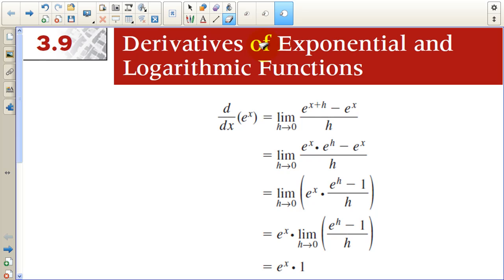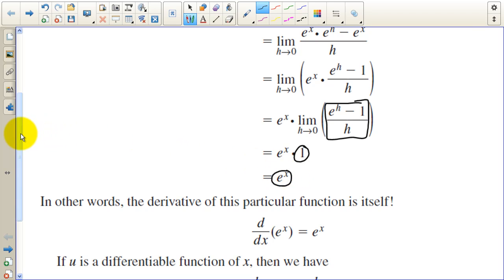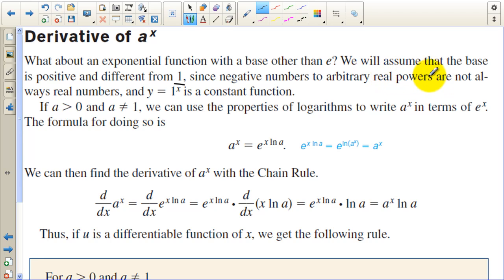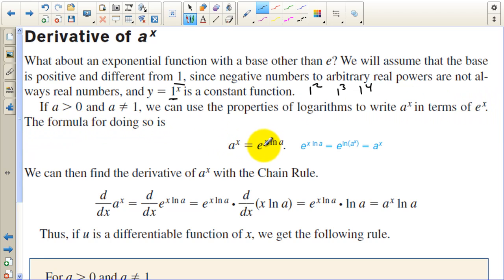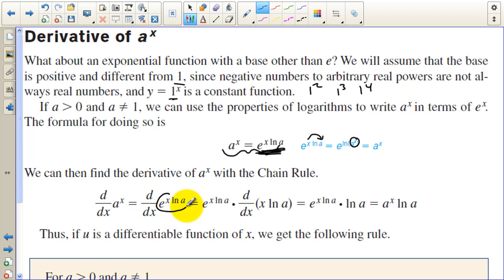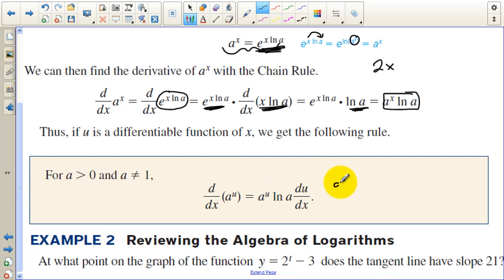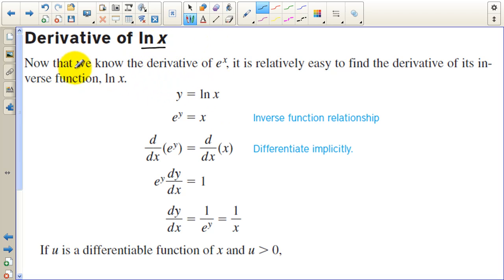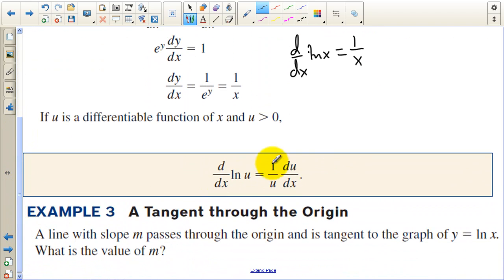AP Calculus Section 3.9 Derivatives of Exp and Log functions